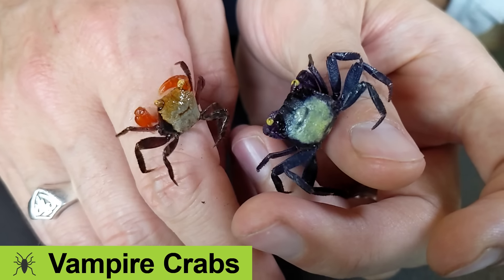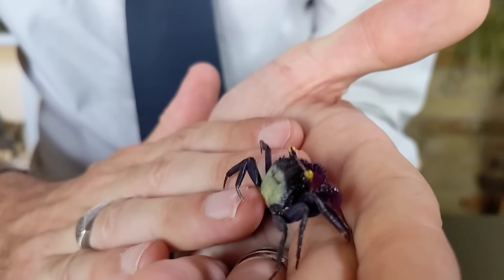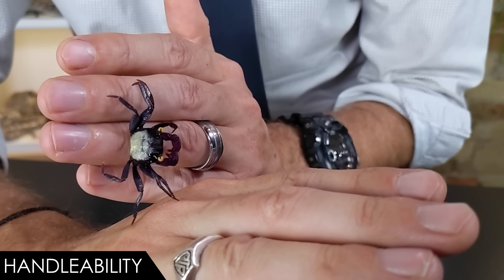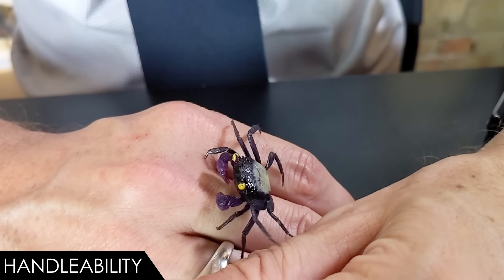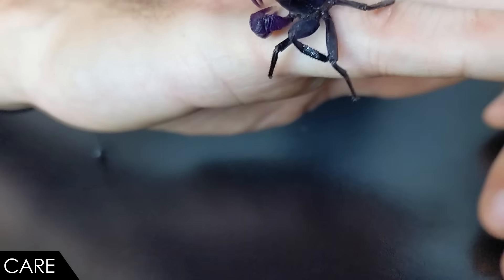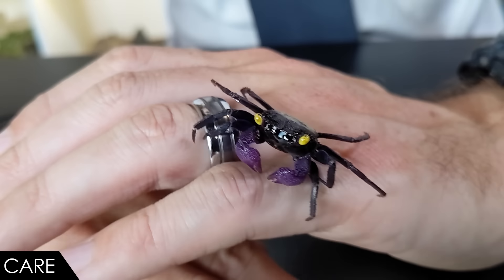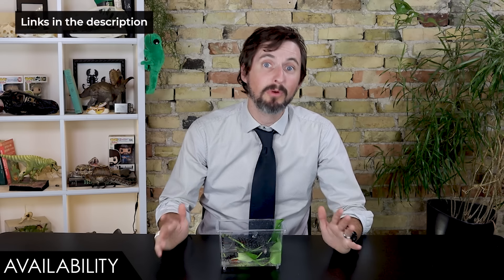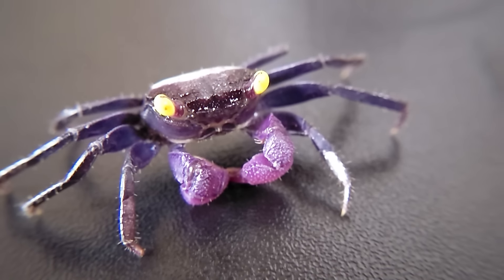Vampire Crab, The Best Pet Crustacean?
Vampire crabs (Geosesarma spp.) have become common as pets in the last few years. They are incredibly beautiful little crustaceans, and have a very fun, yet menacing, name. But is the vampire crab a good pet? And is the vampire crab the best pet crustacean for you?

Clint's Reptiles
770 East Main Street # 127